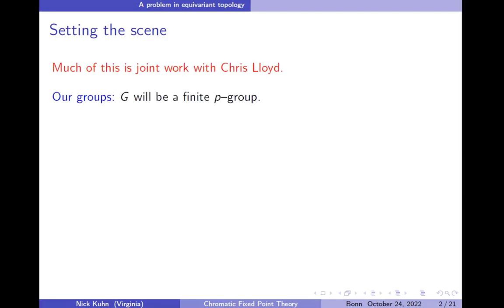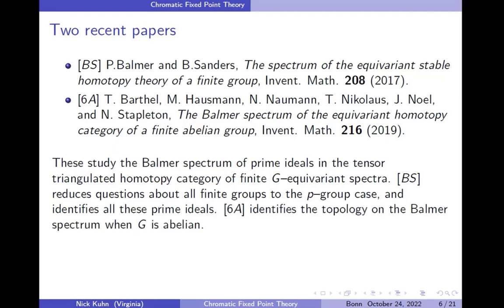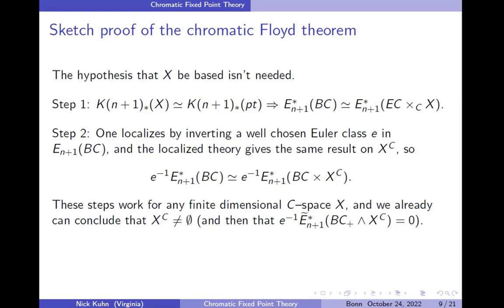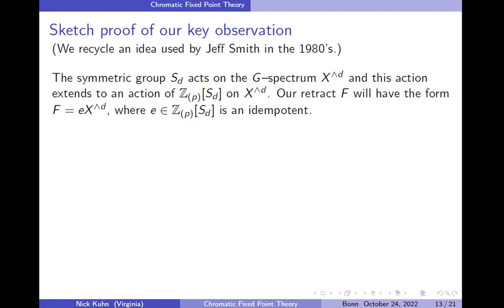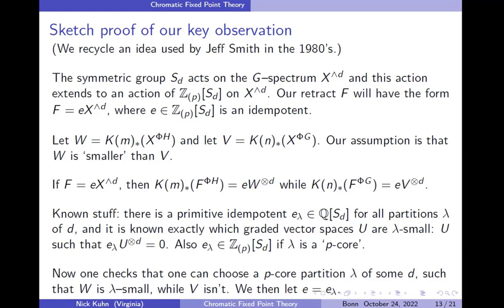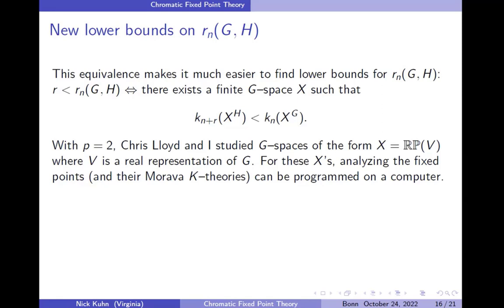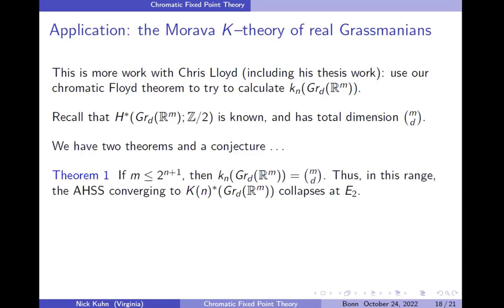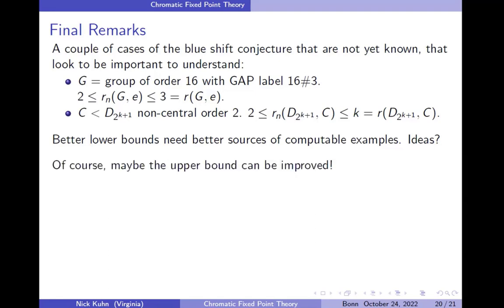Nicholas Kuhn: Chromatic Fixed Point Theory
Abstract: The study of the action of a finite p-group G on a nite G-CW complex X is one of the oldest topics in algebraic topology. In the late 1930's, P. A. Smith proved that if X is mod p acyclic, then so is X^G, its subspace of fixed points. A related theorem of Ed Floyd from the early 1950's says that the dimension of the mod p homology of X will bound the dimension of the mod p homology of X^G.
The study of the Balmer spectrum of the homotopy category of G-spectra, initiated by Balmer and Sanders, has led to the problem of identifying "chromatic" variants of Smith's theorem, with mod p homology replaced by the Morava K-theories (at the prime p). One such chromatic Smith theorem is proved by Barthel, et.al.: if G is a cyclic p-group and X is K(n)∗-acyclic, then X^G is K(n − 1)∗-acyclic (and this answers questions like this for all abelian p-groups).
In work with Chris Lloyd, we have been able to show that a chromatic analogue of Floyd's theorem is true whenever a chromatic Smith theorem holds. For example, if G is a cyclic p-group, then the dimension over K(n)∗ of K(n)∗(X) will bound the dimension over K(n − 1)∗ of K(n − 1)∗(X^G).
The proof that chromatic Smith theorems imply the stronger chromatic Floyd theorems uses the representation theory of the symmetric groups.
These chromatic Floyd theorems open the door for many applications. We have been able to resolve open questions involving the Balmer spectrum for the extraspecial 2-groups. In a different direction, at the prime 2, we can show quick collapsing of the AHSS computing the Morava K-theory of some real Grassmanians: this is a non-equivariant result.
In my talk, I'll try to give an overview of some of this.